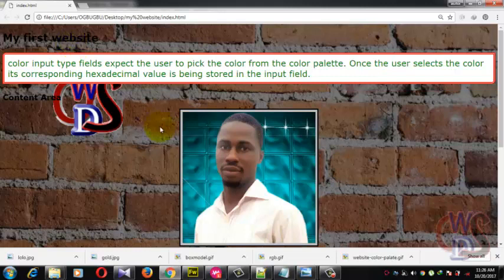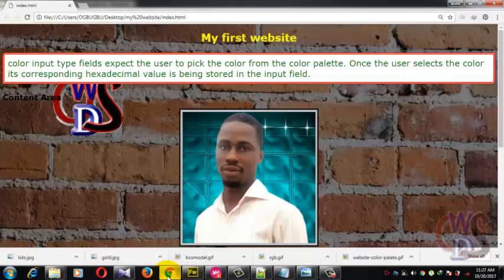CSS Tutorial for Starters ep23 The DIV element